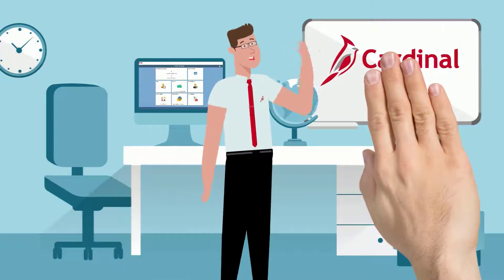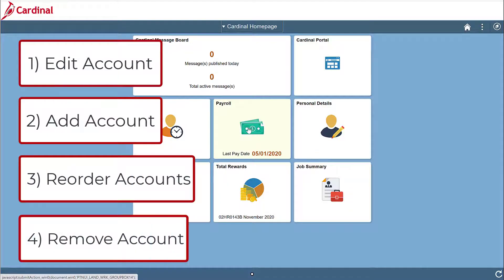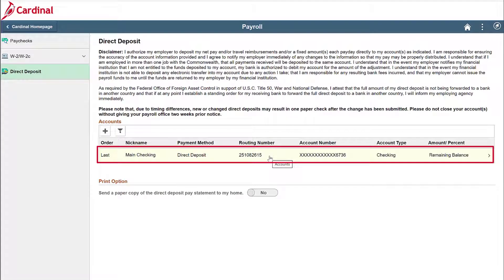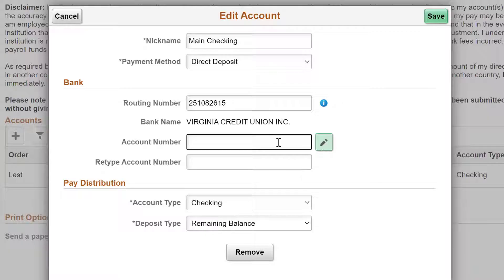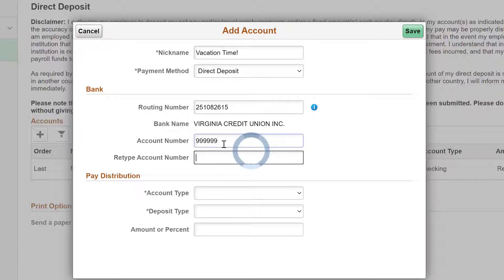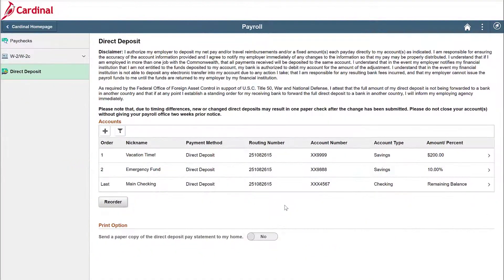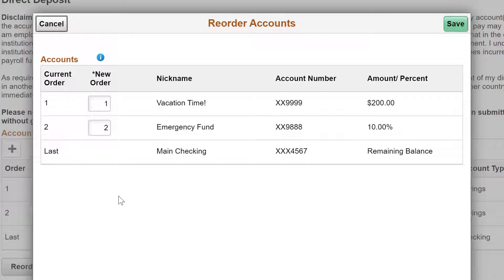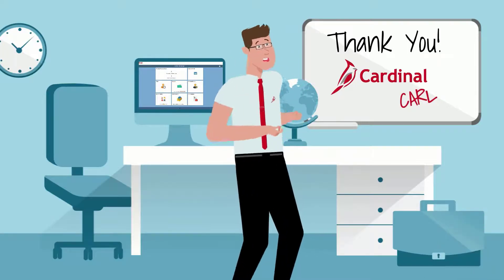Managing Direct Deposits (ESS)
This tutorial video demonstrates the processes used to manage your Direct Deposit Accounts using the Cardinal Human Capital Management (HCM) application's Employee Self-Service functionality.  Specifically, the processes to update or remove existing Direct Deposit Accounts, add new Direct Deposit Accounts, and prioritize your Direct Deposit Accounts are demonstrated in this video.